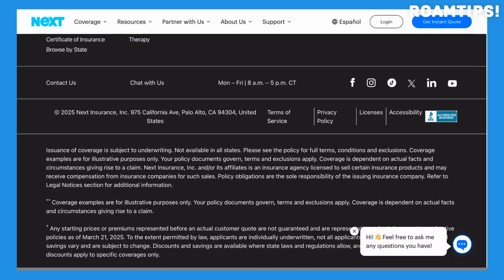Next Insurance Review | My Usage Experience